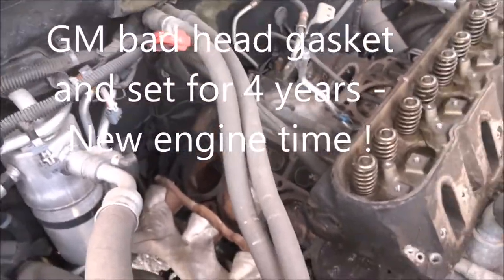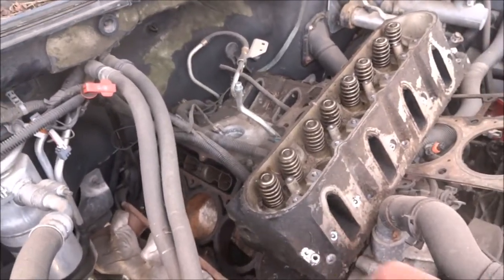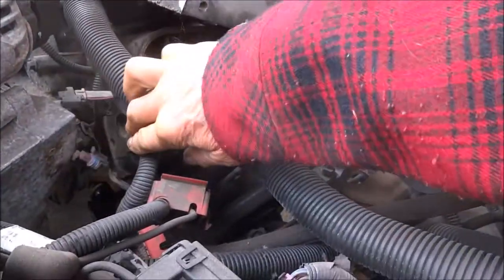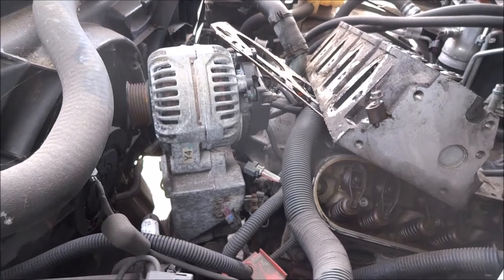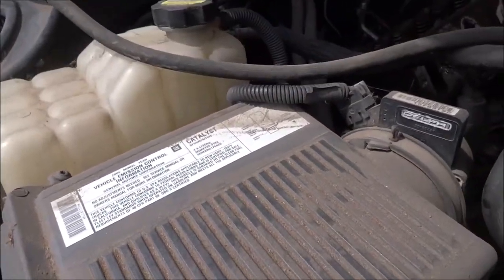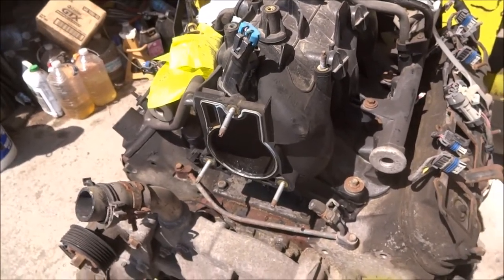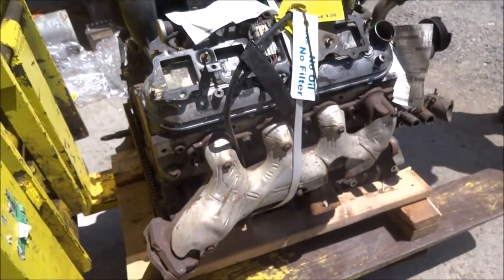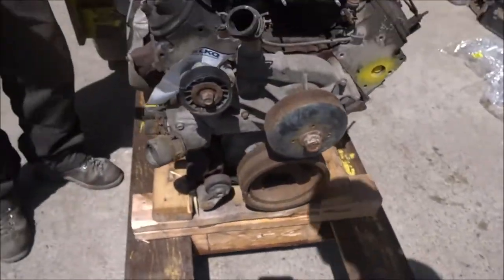gm v8 engine swap2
orignal engine , failed head gasket on the passenger side. New junk yard motor came with surprises